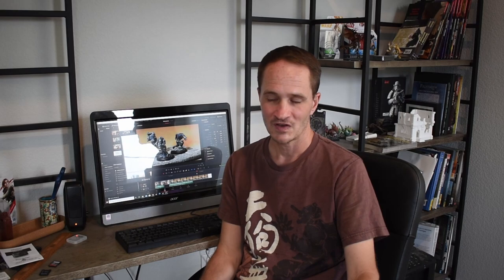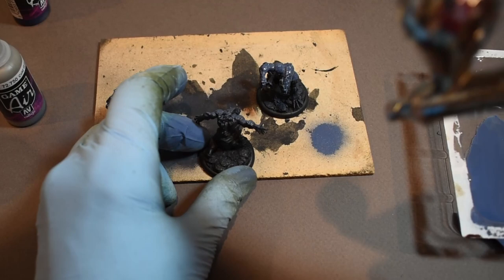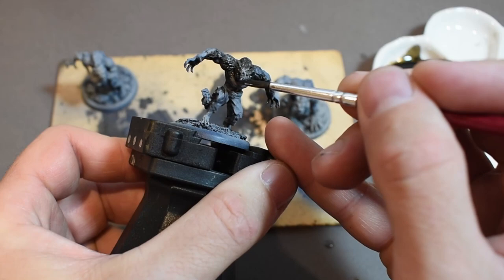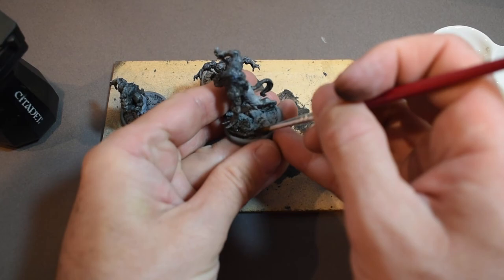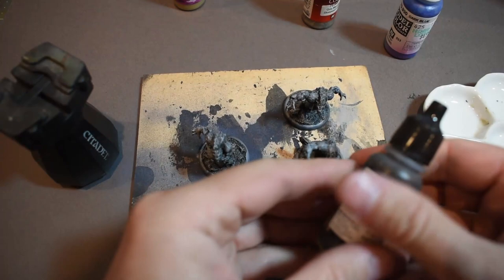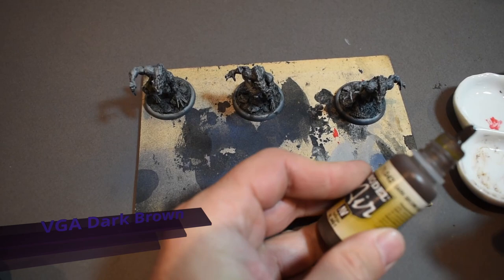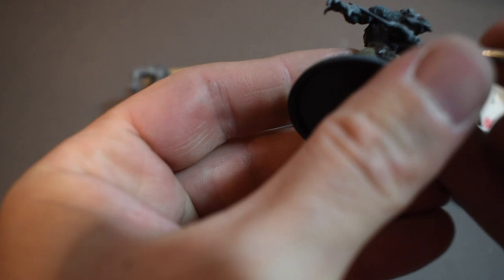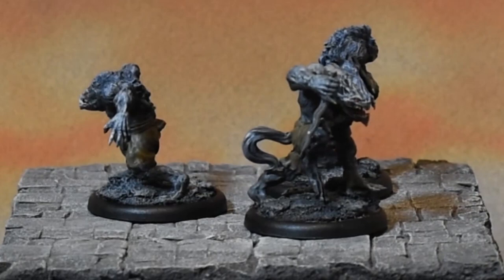Speed Painting Malifaux Bultungin (Werewolves) for DnD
I needed some werewolves for my grimdark Harry Potter DnD campaign I'm running for some friends. I dug these Malifaux models out of my pile of shame and gave them a quick paint job that I really like, trying to make them look like they're being bathed in moonlight.